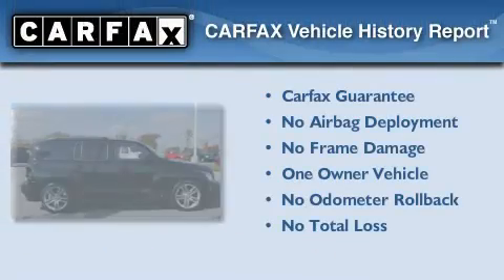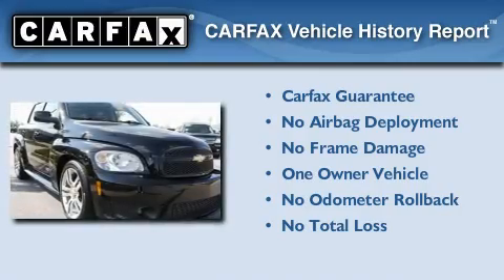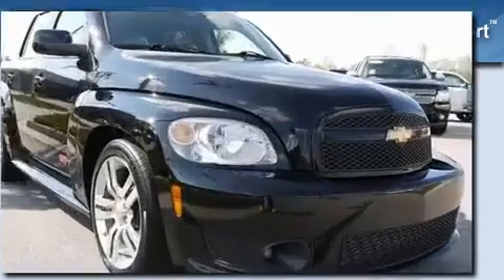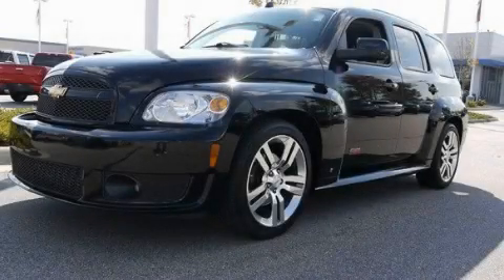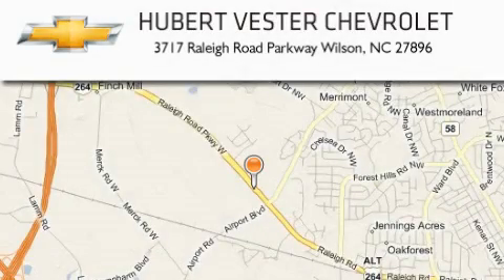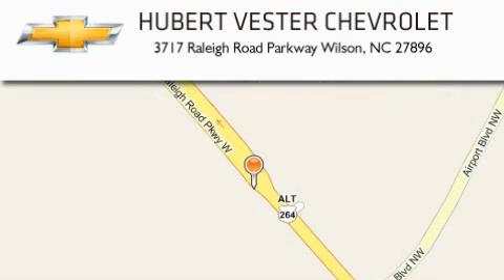2008 Chevrolet HHR Raleigh NC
Year: 2008
 Make: Chevrolet
 Model: HHR
 Engine: Gas I4 2.0/

 Exterior: Black
 Miles: 53,142
 Interior: Ebony/Gray

 2008 Chevrolet HHR Wilson NC